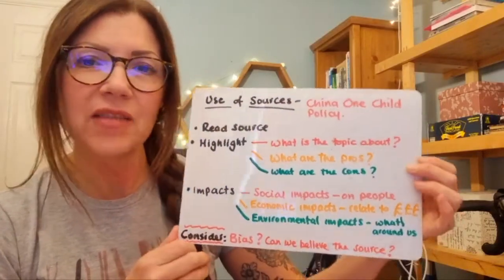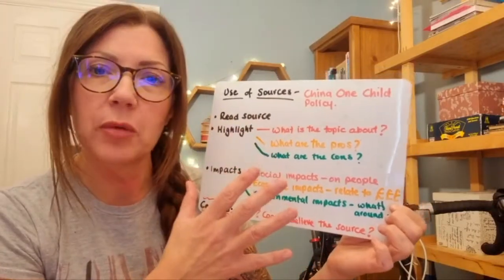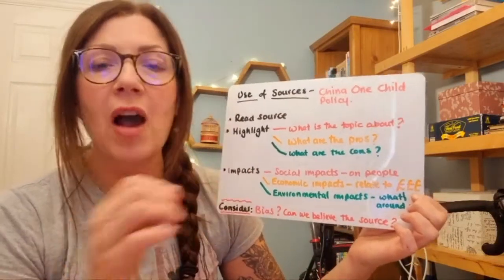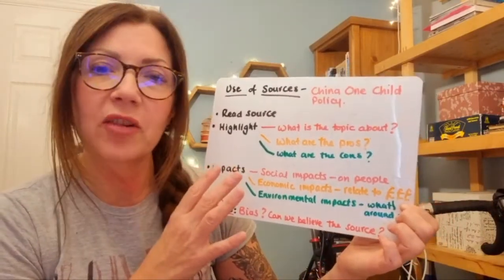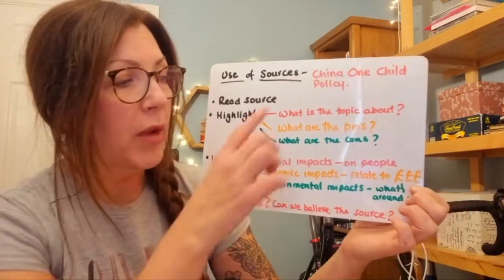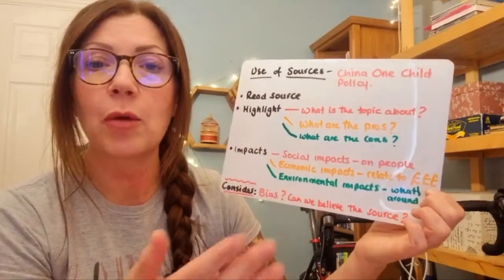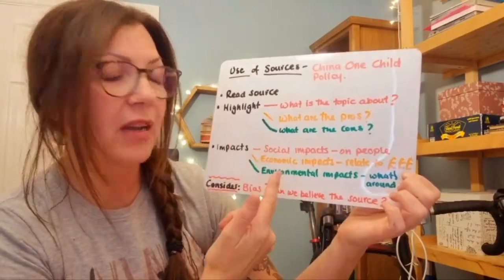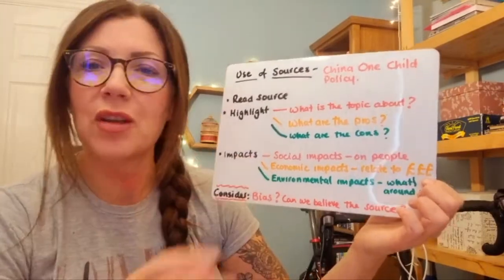How do we use a resource?